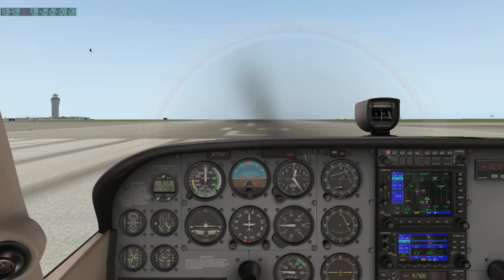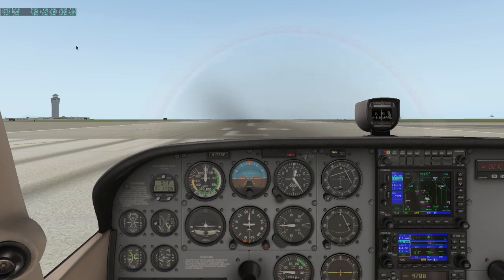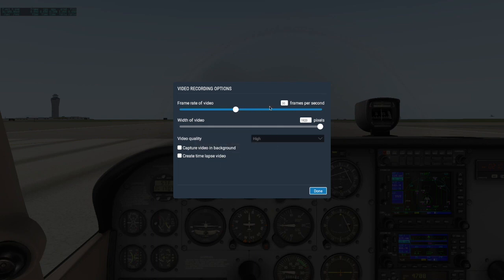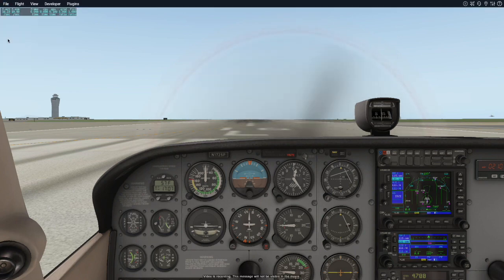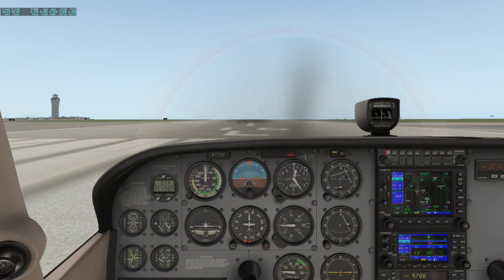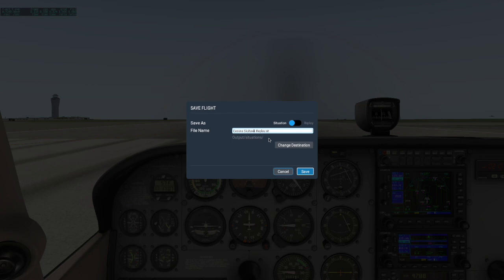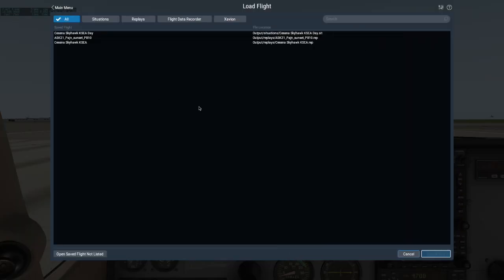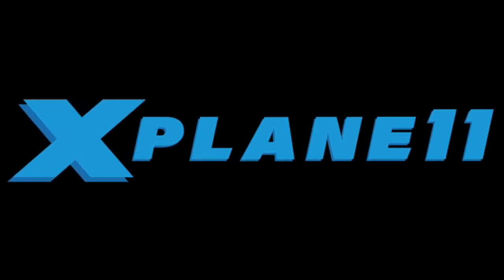Saving and Loading Flights in X Plane 11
In this video we cover how to save and load screenshots, movies, replays and situations in X-Plane 11.